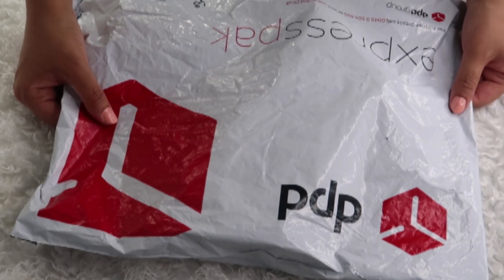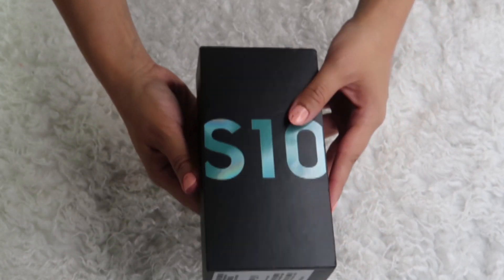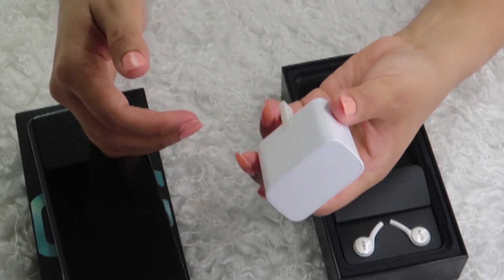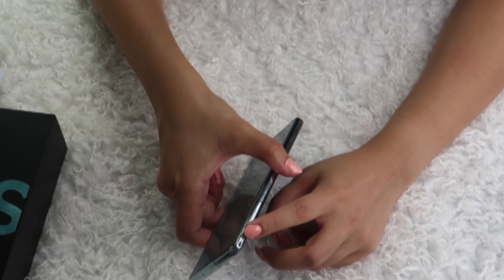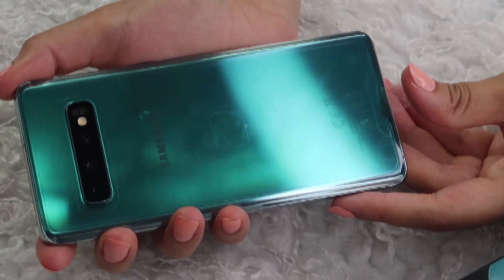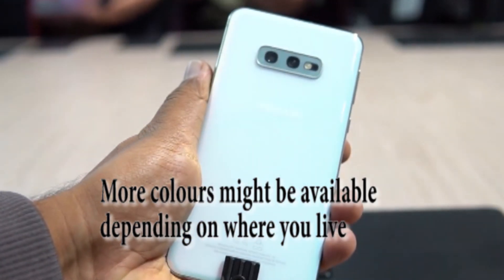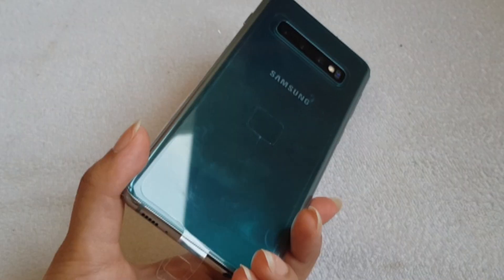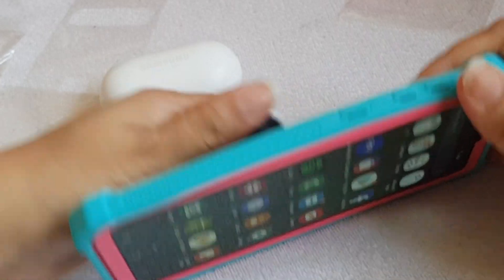Unboxing of Samsung Galaxy S10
6.1" Wide Quad HD+ Dynamic AMOLED touchscreen
Triple 16 MP / 12 MP / 12 MP main cameras
10 MP front camera

Top features:

- Infinity-O edge-to-edge glass display

- Wireless power sharing lets you charge up your friend's phone wherever you are

- Photography that's true to life with three rear cameras

- Next generation security with an ultrasonic fingerprint scanner

- Updated interface makes everything easier to use

Adnan Samis diet and excercise

আসসালামুয়ালাইকুম 🙋। আমি স্কিন কেয়ার , হেলথকেয়ার ,ওয়েট লস টিপস, ট্রাভেল ,প্রডাক্ট রিভিউ, ডেইলি ব্লগ, লাইফস্টাইল ব্লগ , কেনাকাটা,লুকবুক নিয়ে ভিডিও আপলোড করে থাকি।এই চ্যানেলের সমস্ত তথ্য শুধুমাত্র শিক্ষা এবং সাধারন জ্ঞান এর উদ্দেশ্যে। আমরা কোন লাইসেন্সধারী চিকিৎসক নই। তাই কোন টিপস প্রয়োগ  করার আগে চিকিৎসকের পরামর্শ নেওয়া জরুরি 💜❤️💖🧡💙💛💚👍

ফেসবুক পেজ💕
Shirley K Way

 ইনস্টাগ্রাম এ ফলো করতে 👇 ক্লিক করুন 🌺